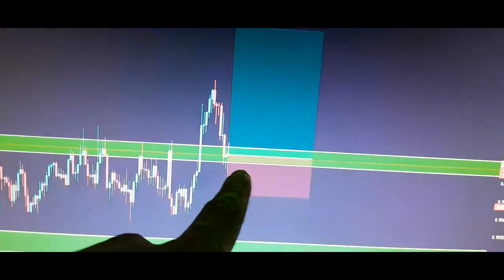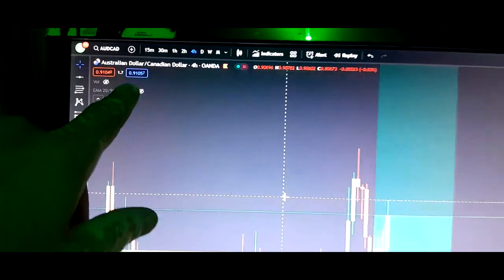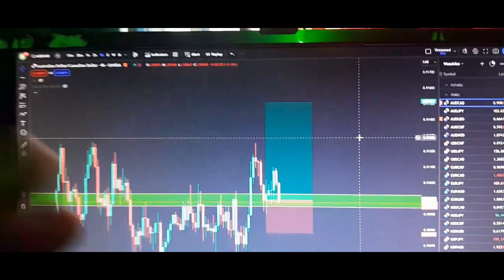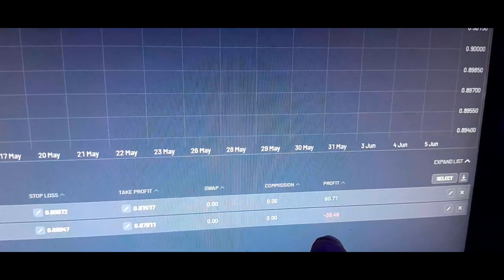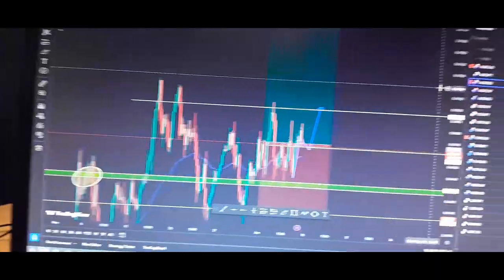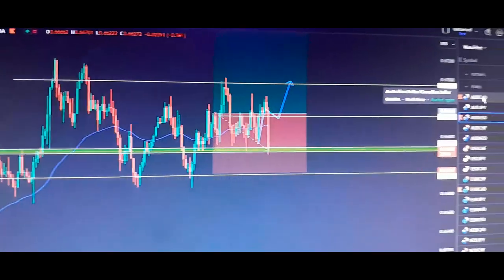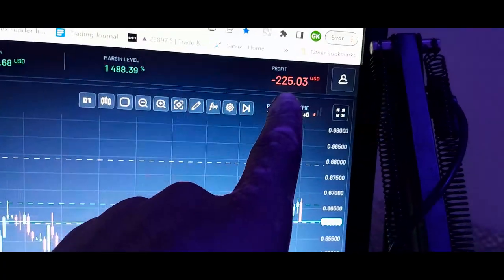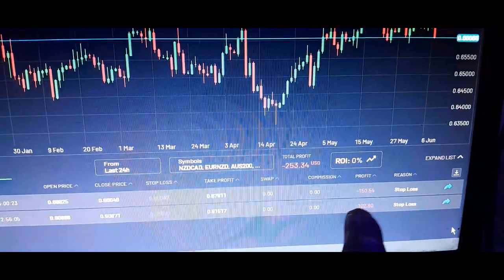I TRADED NFP, AND THIS HAPPENED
In this series I will be totally transparent with you guys, I will share all my trades even when I blow an account you guys will be with me on this one. enjoy Ep 4.